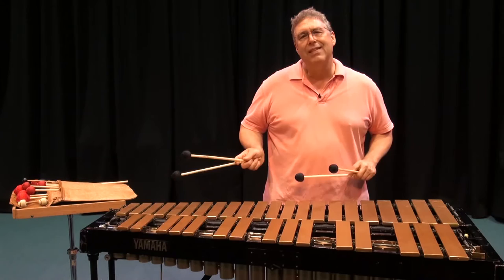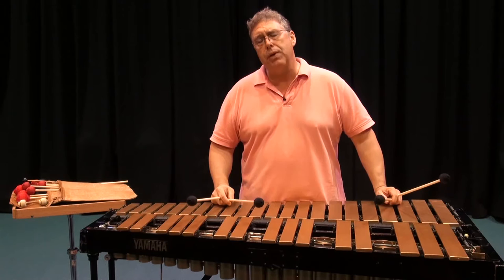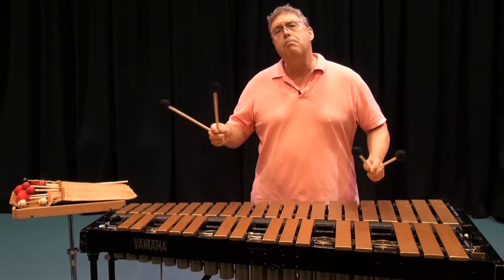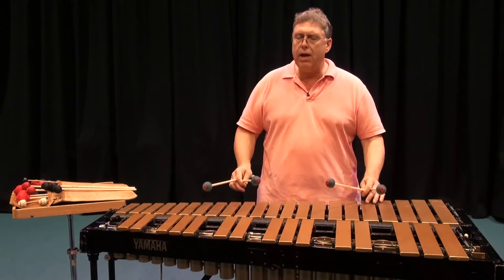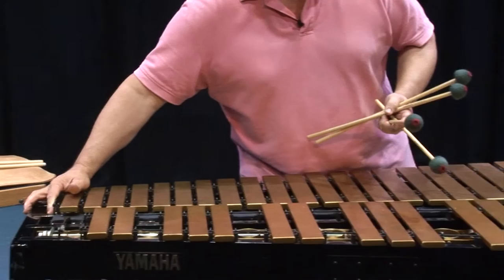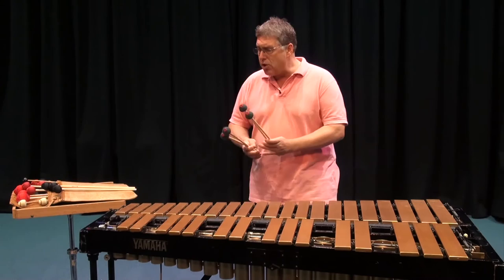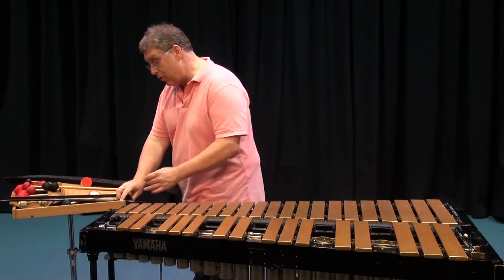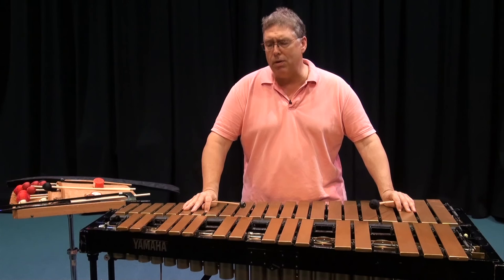Learn to play the Vibraphone with Gary France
Learn to play and compose for the vibraphone, drums and percussion with Gary France.